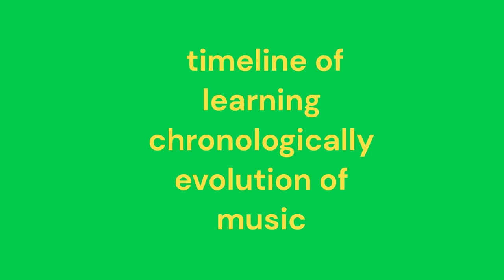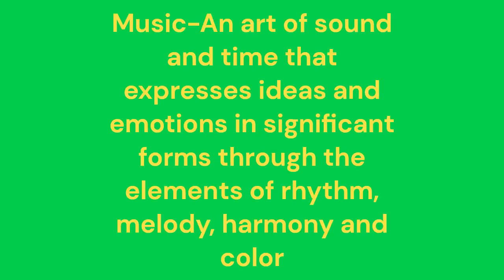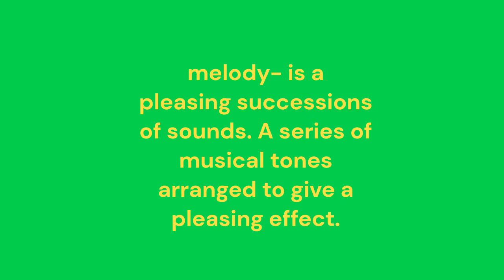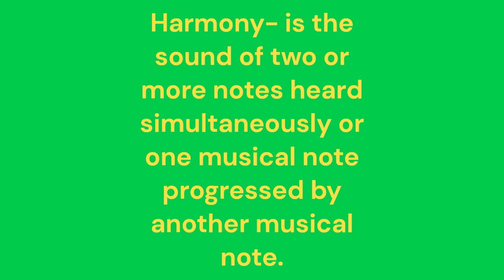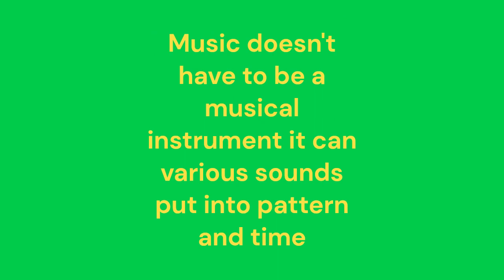Harmonic Theorem Episode 1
An introduction to Music theory in multiple episodes starting with the beginning of learning how to part write and a brief introduction of who am I.